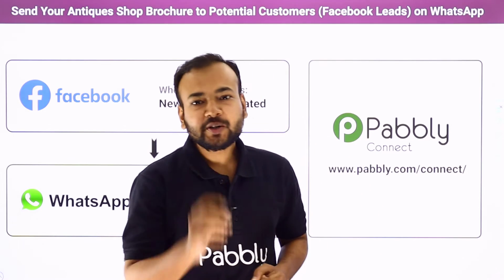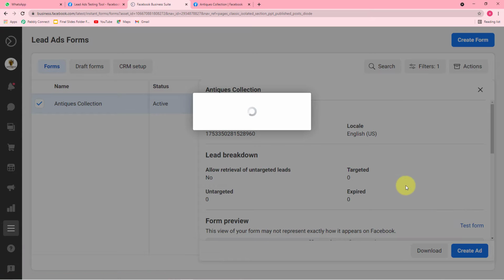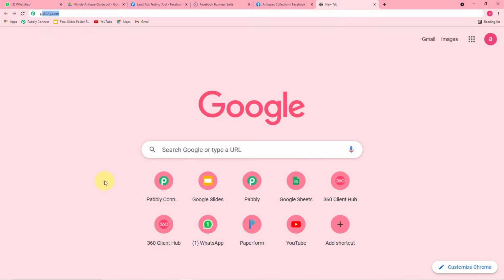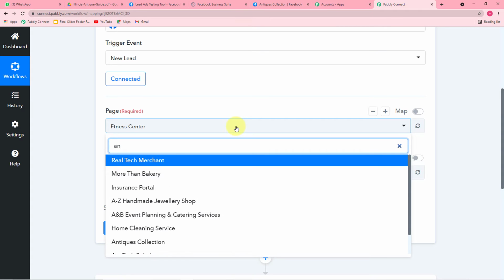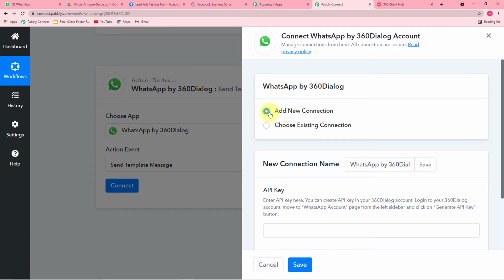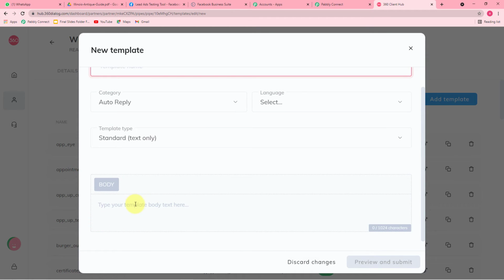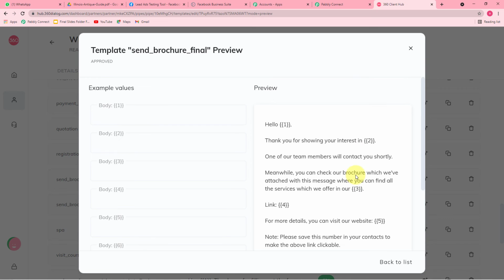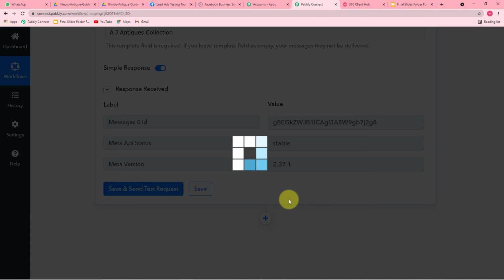Send Your Antiques Shop Brochure to Potential Customers Facebook Leads on WhatsApp Automatically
✅ In this video, we will learn Facebook Lead Ads WhatsApp integration, where you can send your antiques shop brochure to potential customers (Facebook Leads) on WhatsApp automatically with the help of Pabbly Connect.